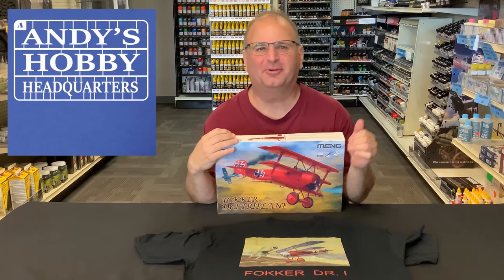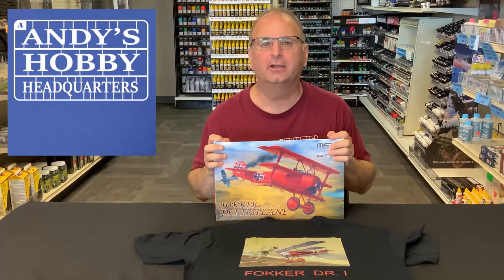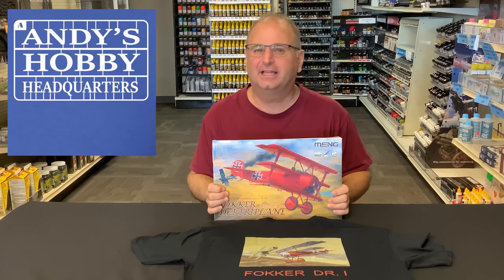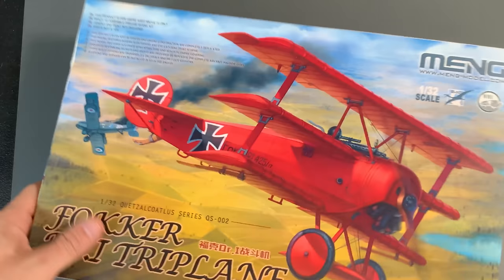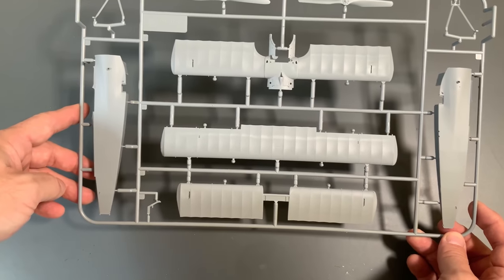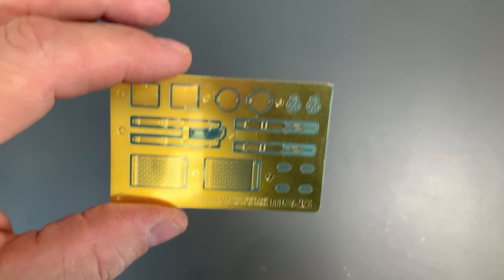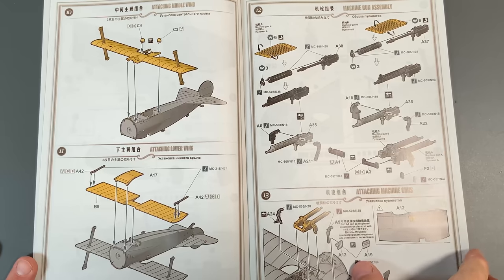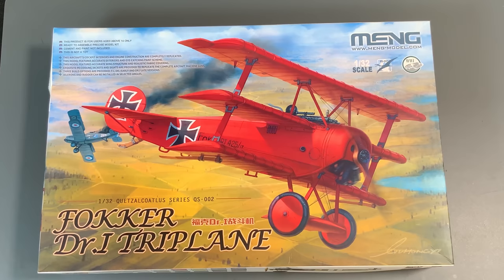Preview of the Meng (Wingnut Wings) 1/32 Fokker DR. I Triplane The Red Baron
15224 N 59TH AVE SUITE 12